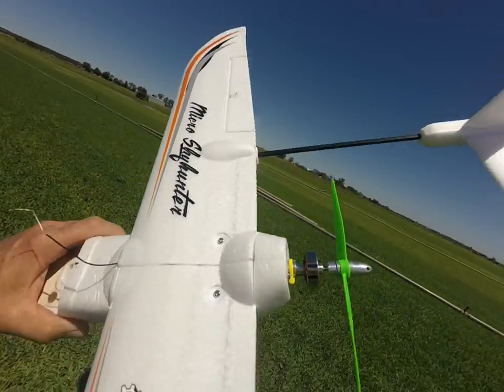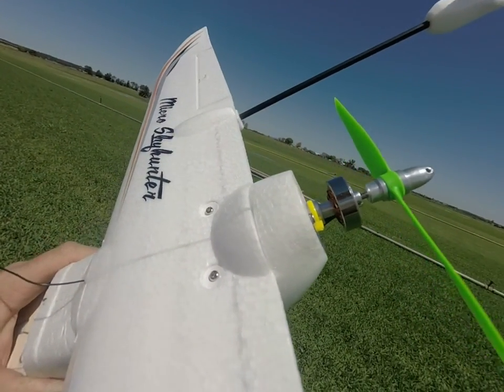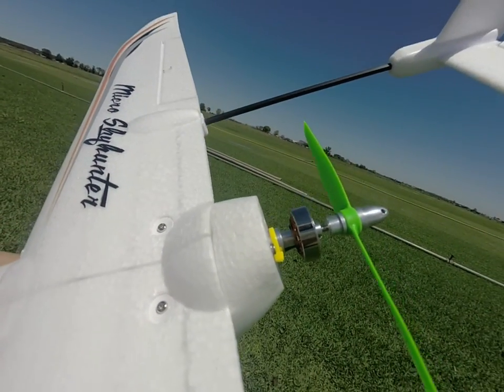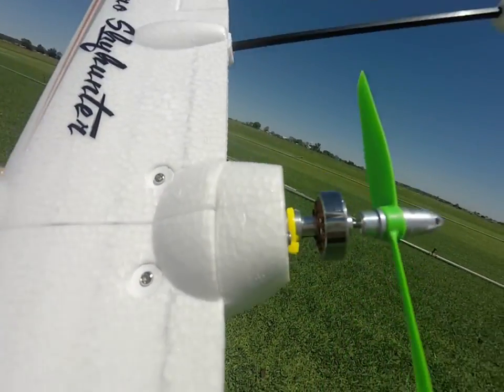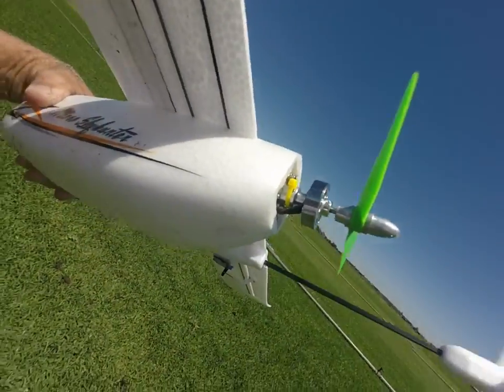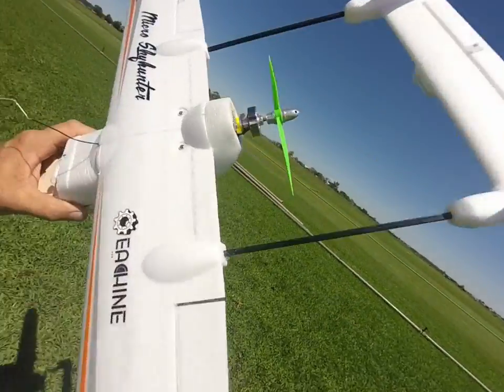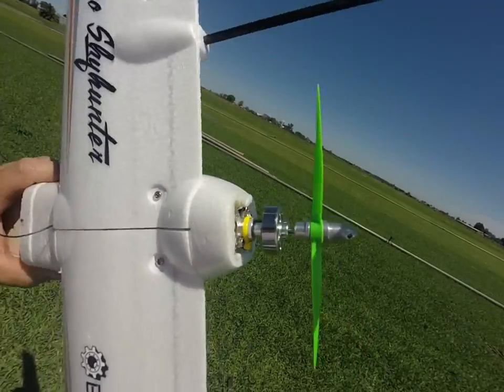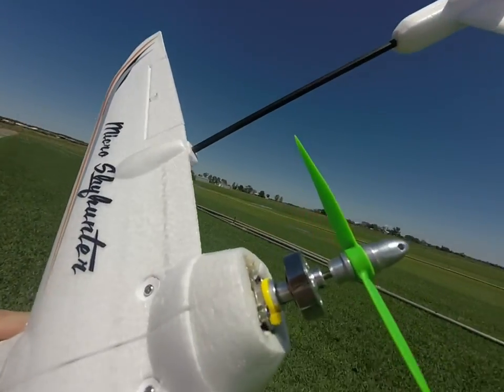Sky Hunter 3rd Motor